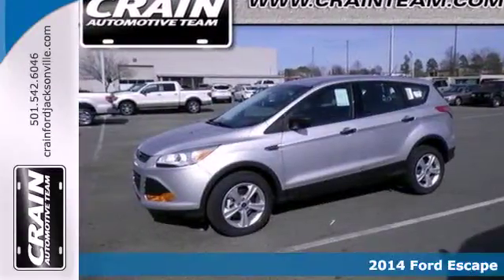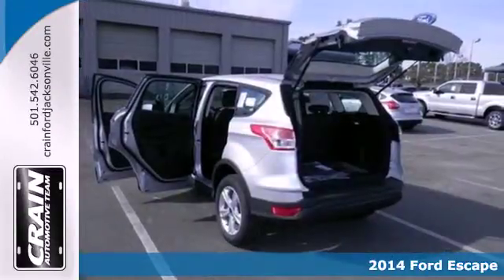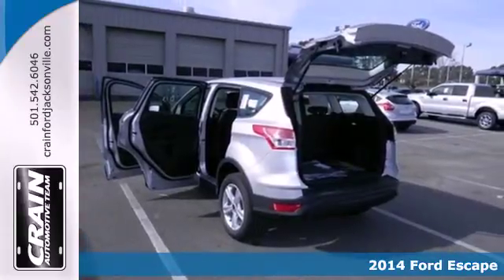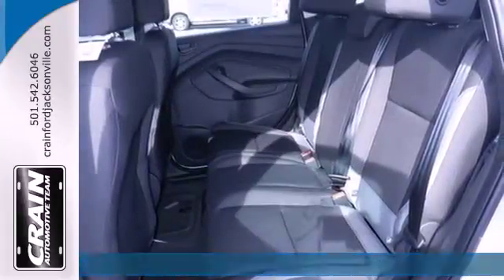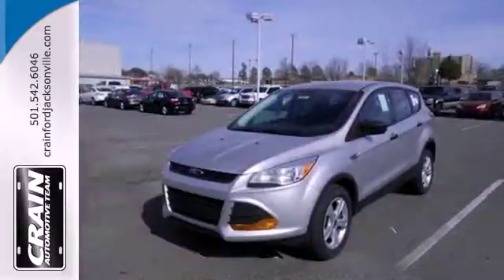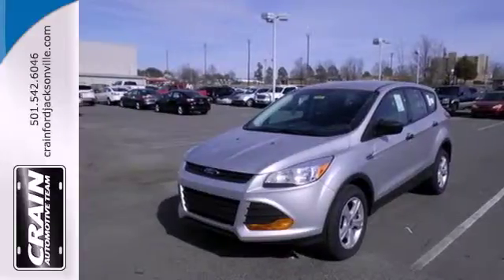2014 Ford Escape Little Rock AR Jacksonville, AR 4JT2472 - SOLD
Year: 2014
Make: Ford
Model: Escape
Trim: ESCAPE S FWD
Engine: Duratec 2.5L I-4 Engine
Transmission: Automatic
Color: Ingot Silver Metallic
Interior: Charcoal Black
Stock #: 4JT2472

Address:
1800 School Drive